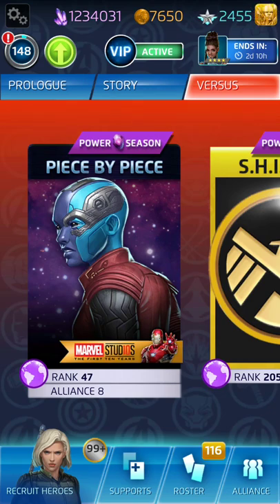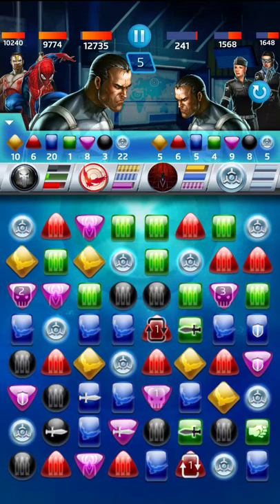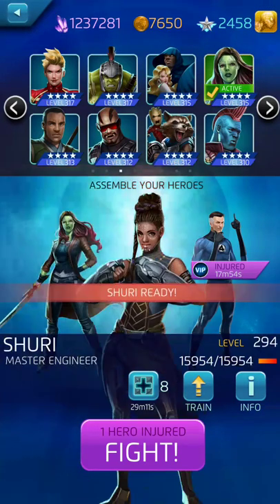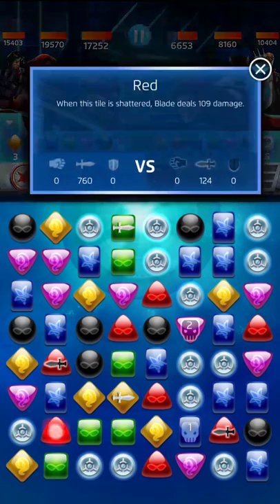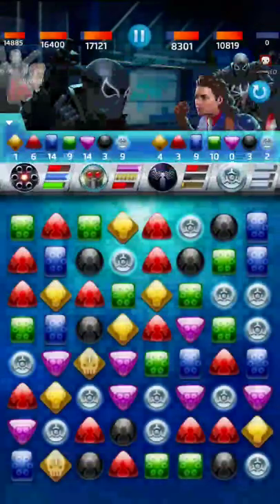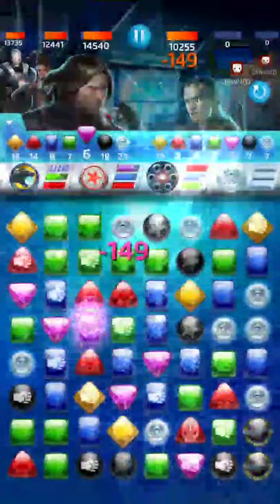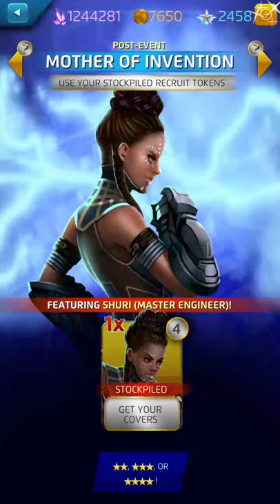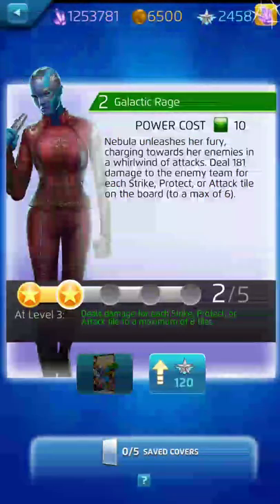Rick OShay MPQ day 1016: 4* Action in Shield Training & Nebula Cover!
Shield Training in the 4* Nebula Event, featuring: Shuri, War Machine, Winter Soldier!
Can we clear all nodes to win a Nebula cover for free?!
Lots of Tokens, including Latest Legendary draws until we hit a 5*!!